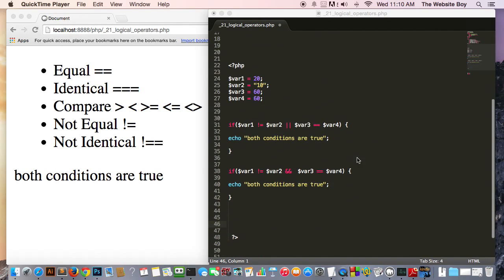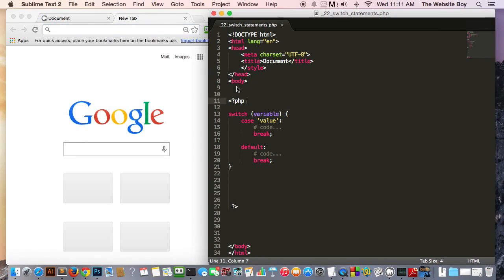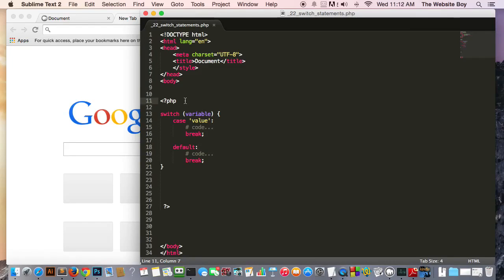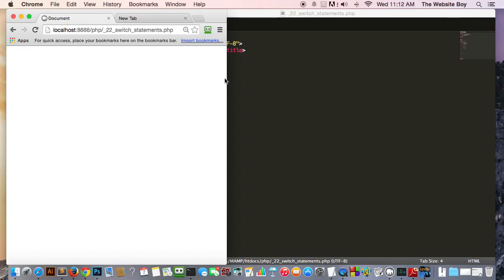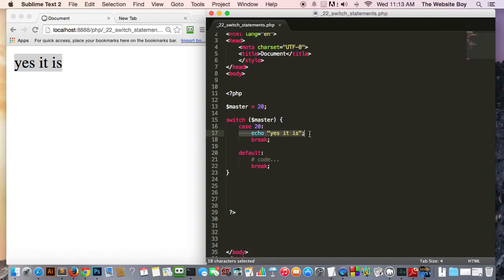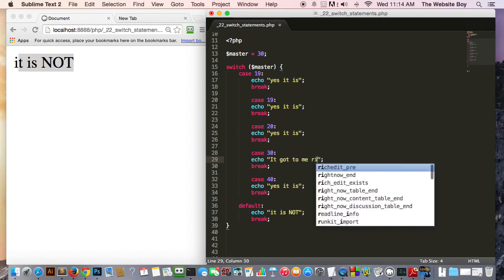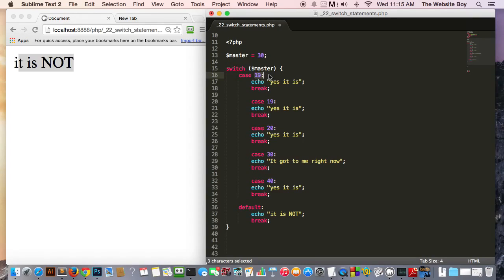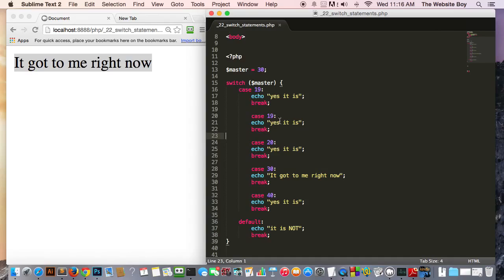PHP Tutorial for beginners #22 switch statements syntax and how they work